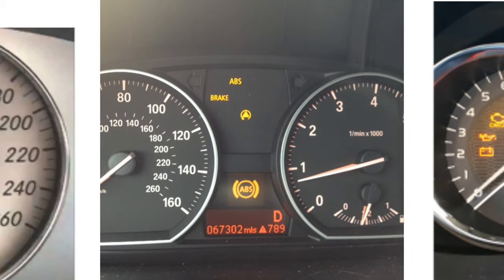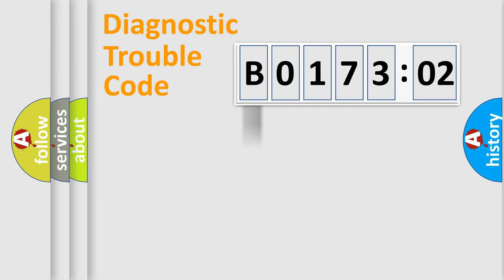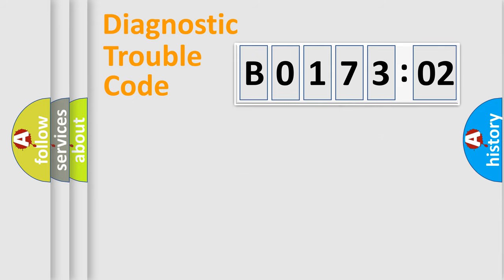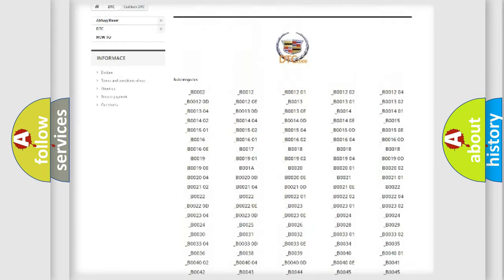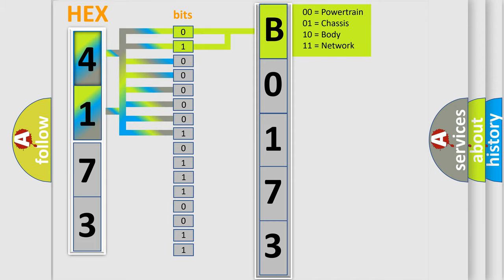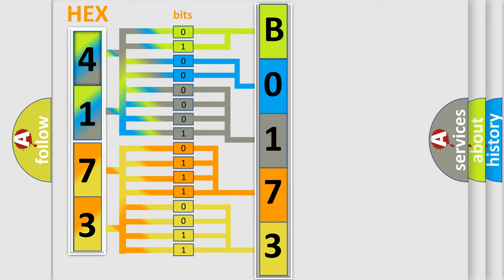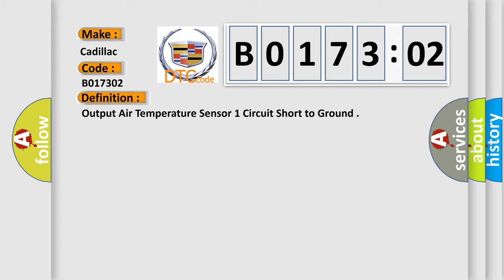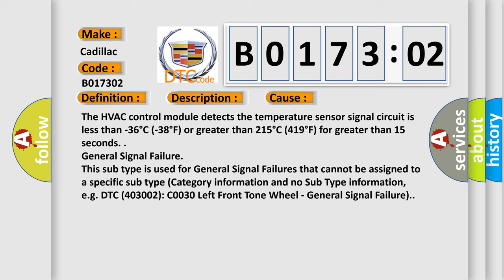DTC cadillac B0173-02 Short Explanation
Contents:
0:21 Basic DTC analysis according to OBD2 protocol standard.
1:48 Insight into programming
2:58 A diagnostically understandable description of the Diagnostic Trouble Code
3:05 Basic error definition

Make:
Cadillac
Code:
B0173 02
Definition:
Description:
Ignition ON.
Cause:
The HVAC control module detects the temperature sensor signal circuit is less than -36 degree C (-38 degree F) or greater than 215 degree C (419 degree F) for greater than 15 seconds.